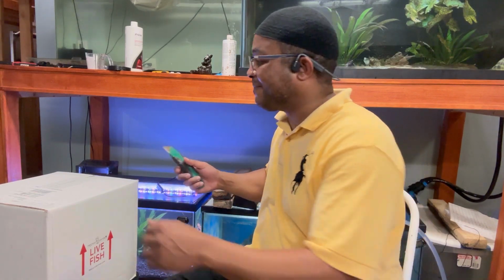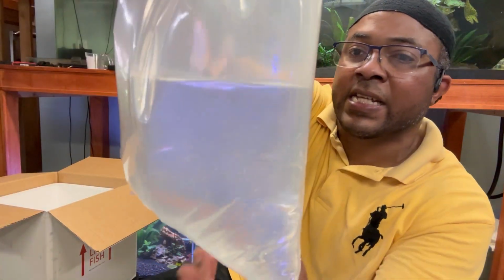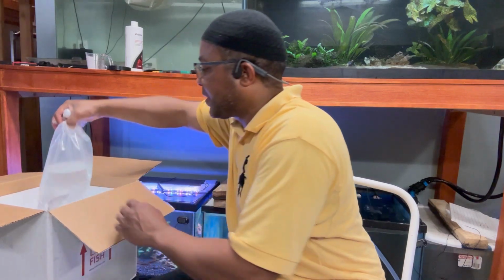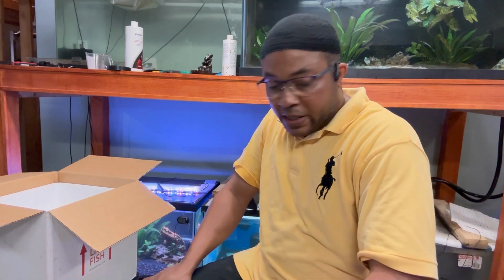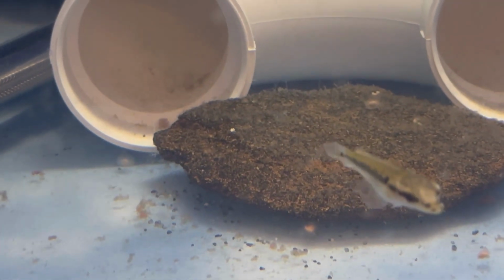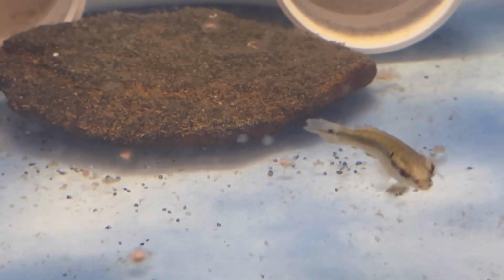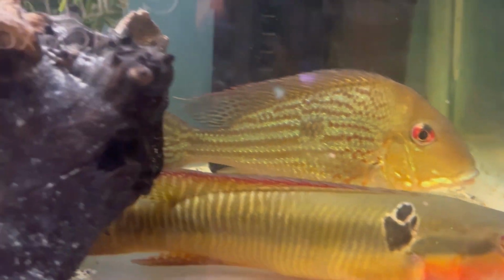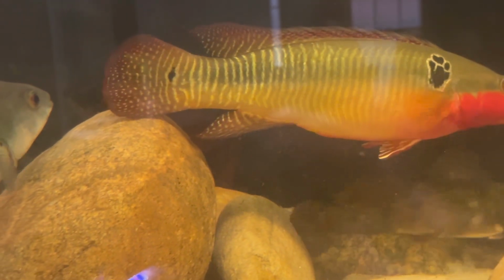Very Special New Fish Unboxing (PART 2) 😬🥳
An exotic freshwater aquarium fish unboxing.